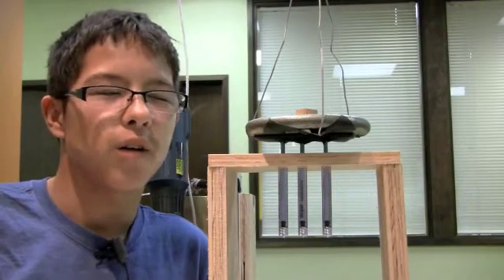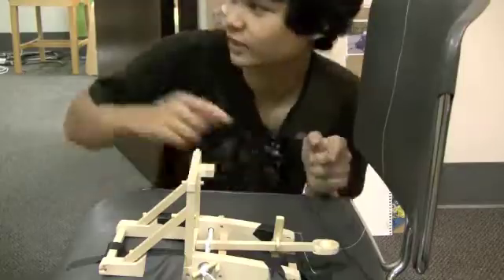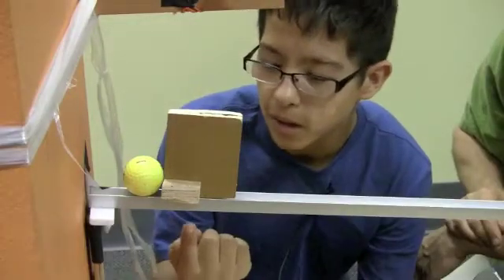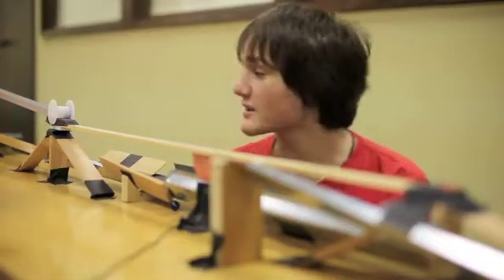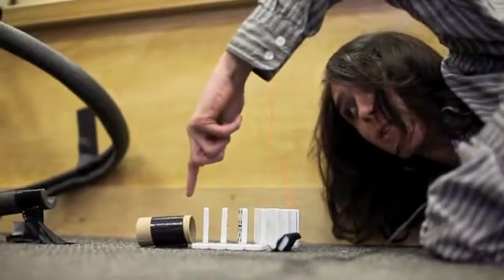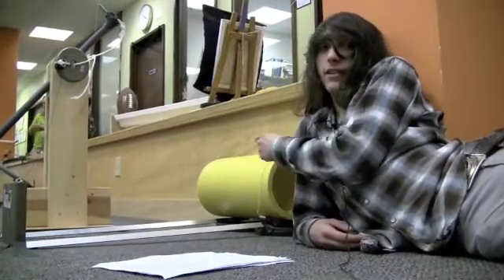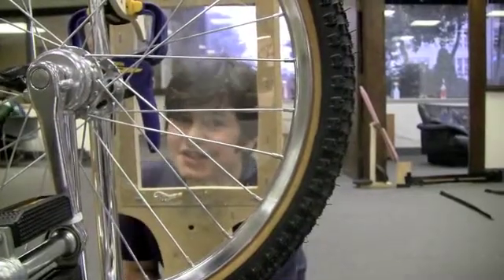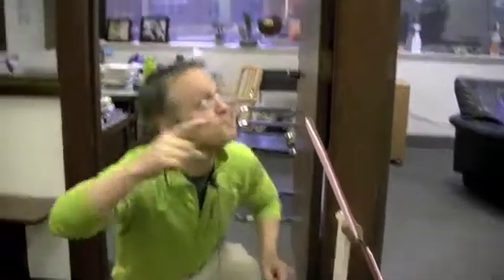Insanity Kontraption 2011-12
Students from Puget Sound Community School spent their Intensive Week creating a Rube Goldberg machine.